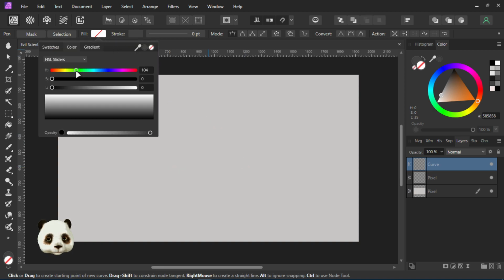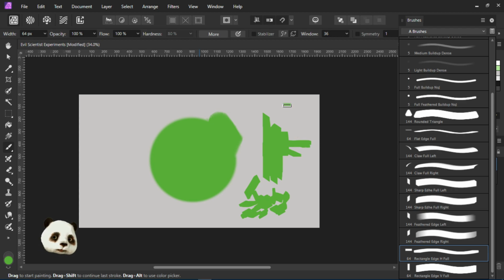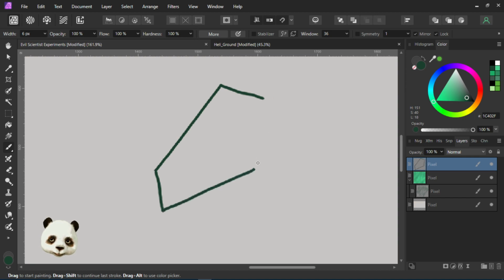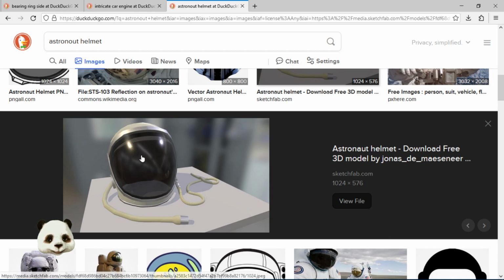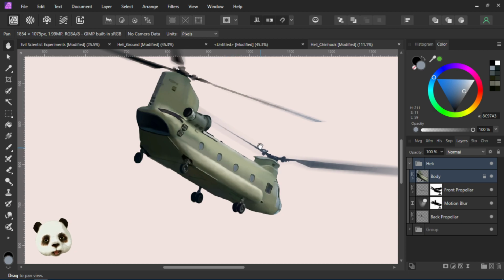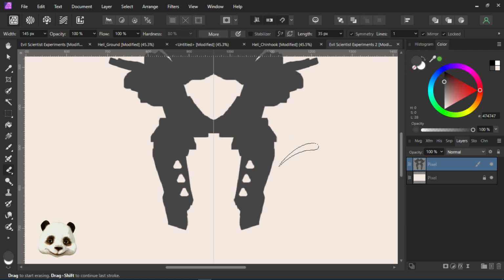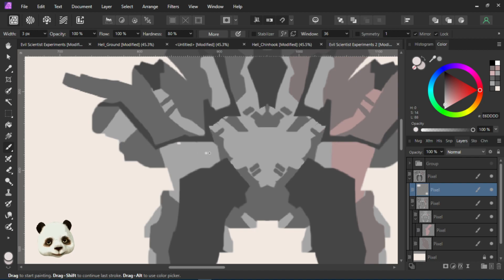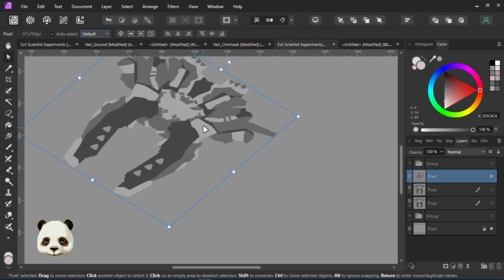Munching Crazy Silhouettes - Learn to digitally paint with me #3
Really nifty session, I really enjoyed making space ships and helicopters that fly under the sea! You guys are epic, so stay awesome ^_^ -- Watch live